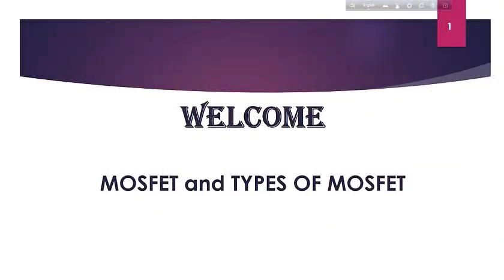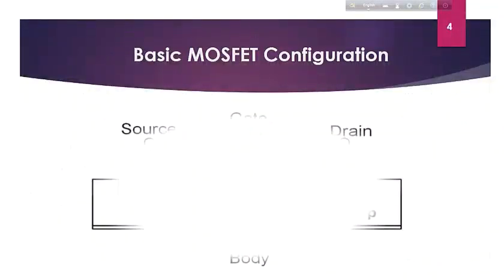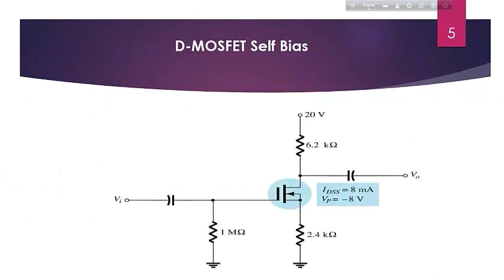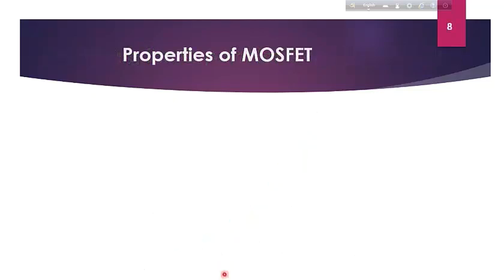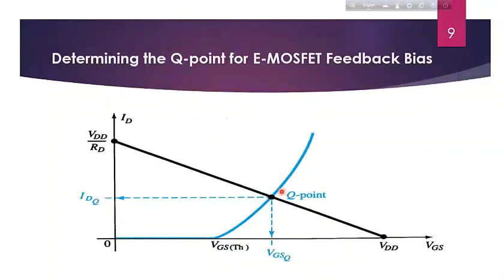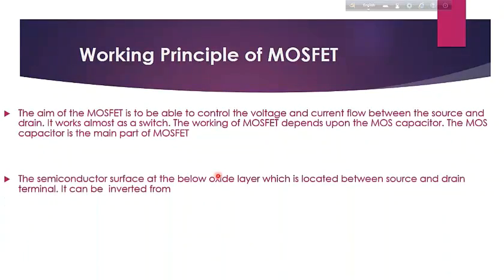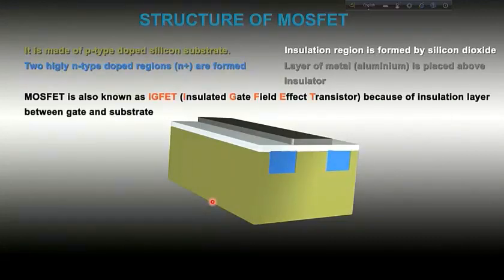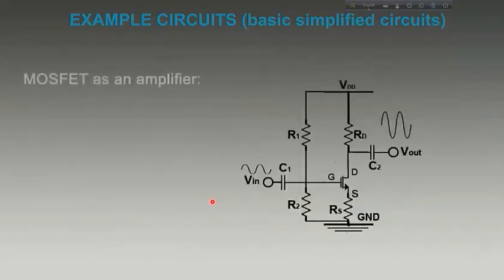MOSFET and its properties | How Does it works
This video contains the information and it working process of MOSFET. from this video you can learn about MOSFET in details.